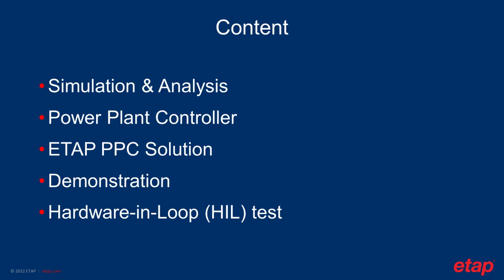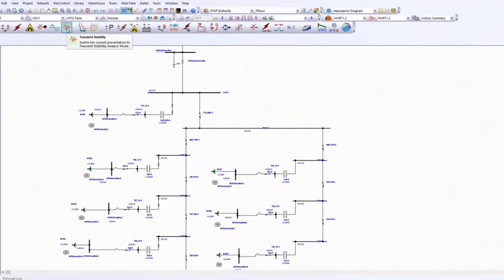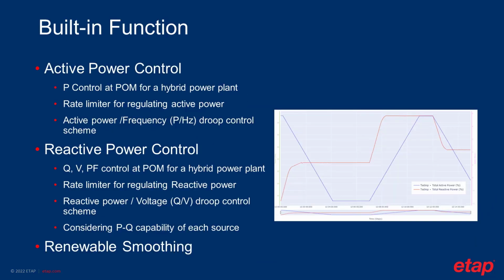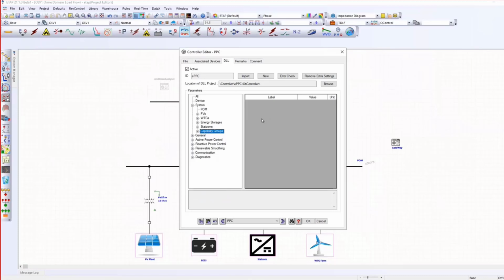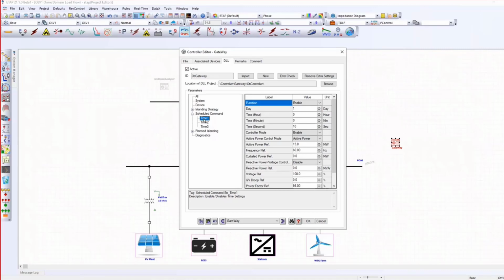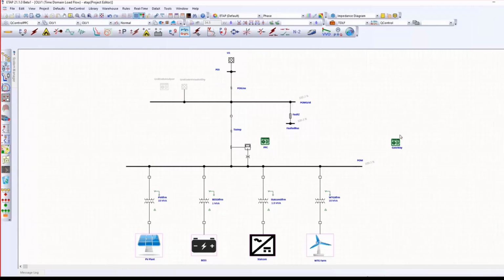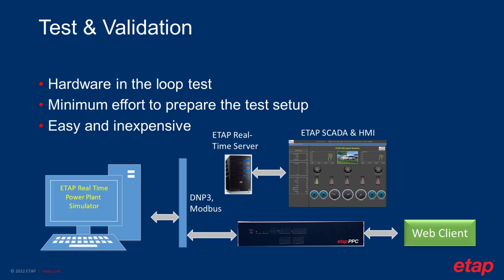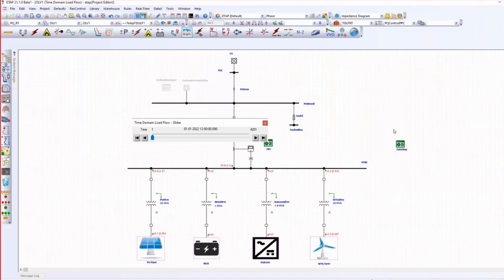ETAP Power Plant Controller - ePPC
- ETAP Power Plant Control solution includes an advanced electrical digital twin model combined with intelligent automation via ePPC Power Plant Controller, system monitoring via model-driven eSCADA™ platform, and grid compliance auditing via eTESLA™ Dynamic System Monitoring Recorder.